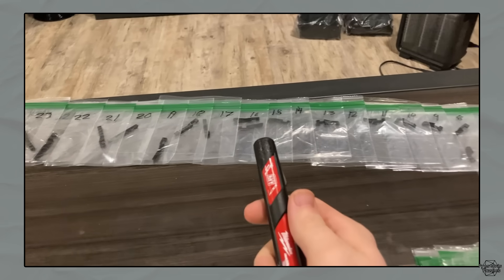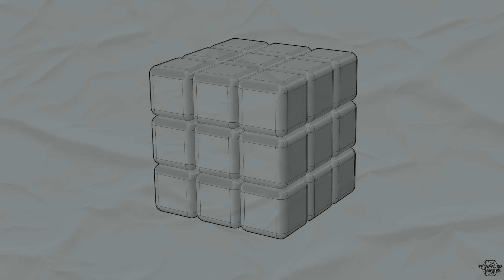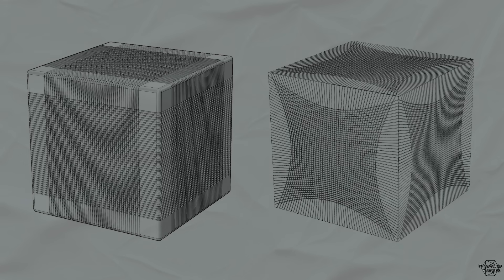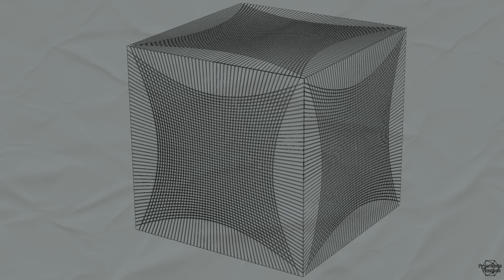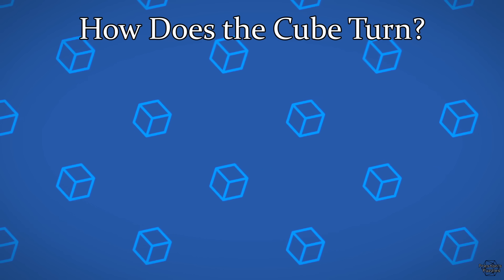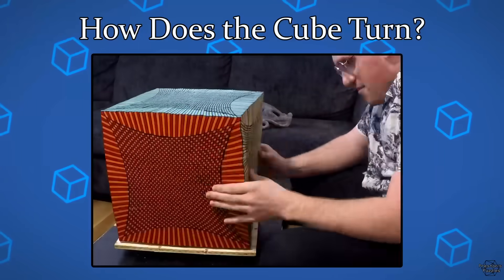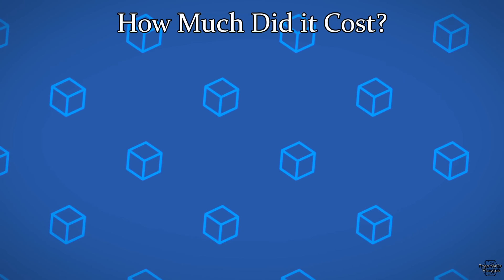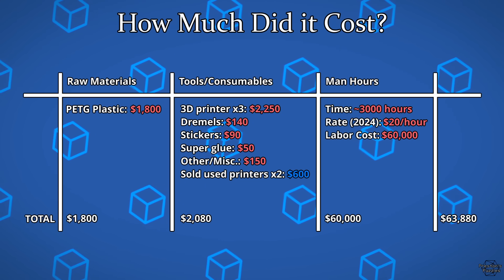NEW WORLD RECORD: The 49x49x49 Rubik's Cube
This video marks the conclusion of many years of work and dedication to a truly crazy passion project. I was inspired to try designing the 49x49x49 after hearing a quote from a mathematician saying that whenever they come across a new problem they always give it a shot, regardless of how many others have tried it before them. I wish the best of luck to anyone attempting to break this record. If you're giving it a try, please don’t hesitate to reach out—I’d love to meet you, share my expertise, or just chat if you’d like.

Misc.:
The stickers were custom made with help from 'Chewie's Custom Puzzles & Stickers' (not a sponsor)